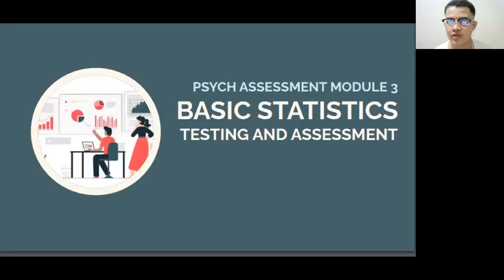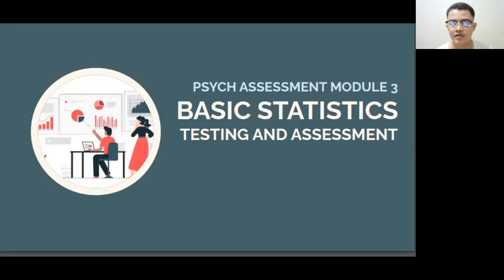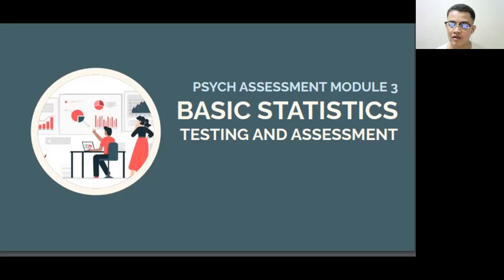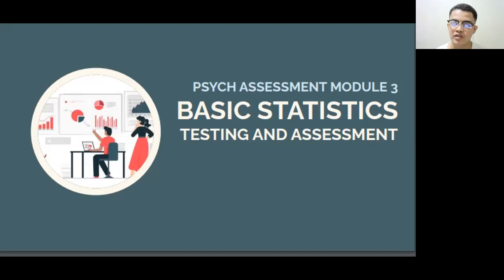Practical Application of Statistics in Psychology (Psychological Testing and Assessment)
Topic: Practical Application of Statistics in Psychology
Course: Psychological Testing and Assessment
Discussion by Donnies D. Bendicio, MP, RPm

We are very happy to be part of your learning. See you!